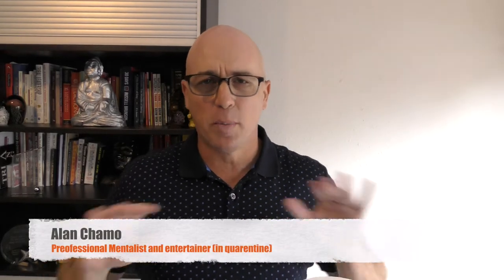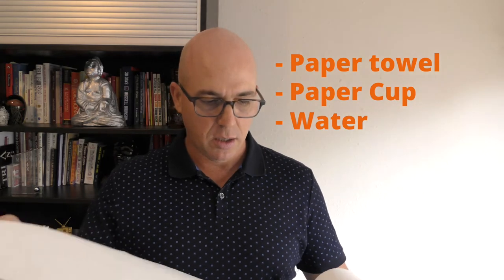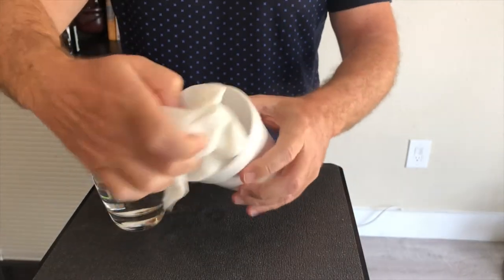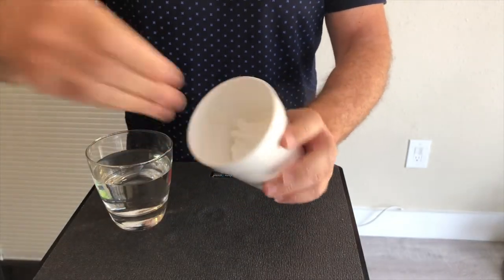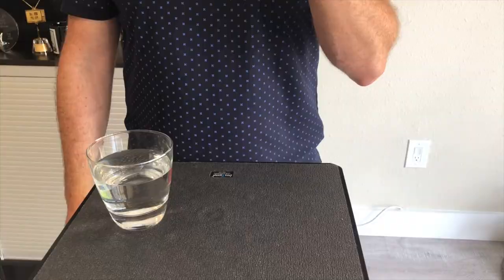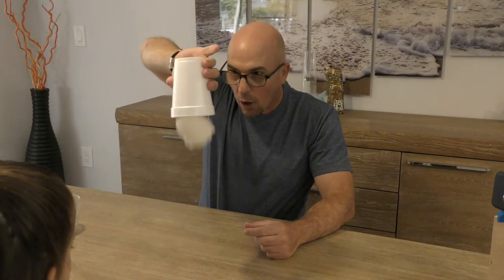How to make water disappear? - Easy magic trick you can learn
These short videos magic tutorials, are very different from my normal work. I'm doing them during the COVID-19 quarantine with my 4 years old daughter Micaela.

The goal here is to help other parents with much needed fun educational ideas to entertain their families during this social distancing era.

Hope you enjoy it and try it at home. Please leave me some comments and share the video with your family and friends.